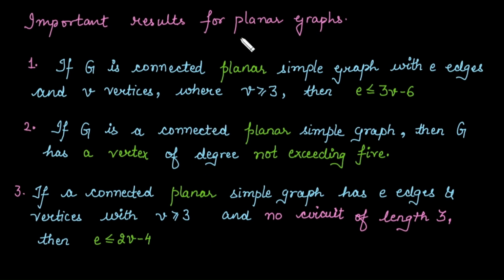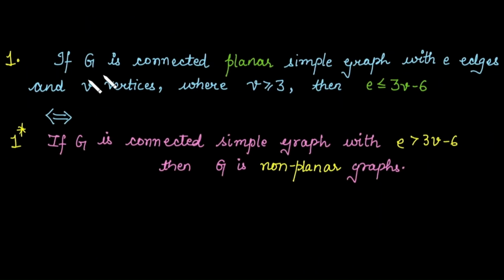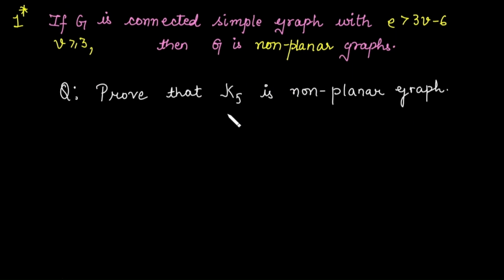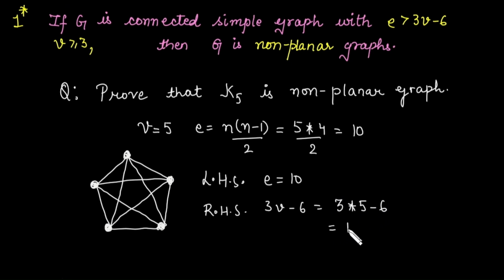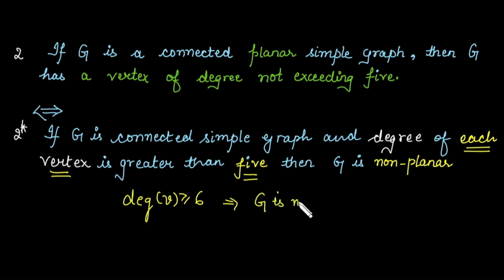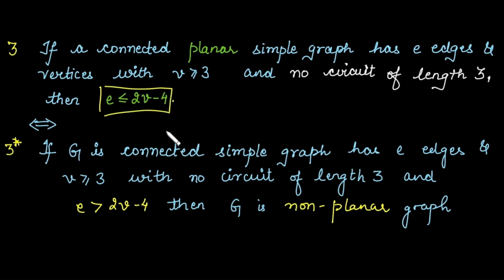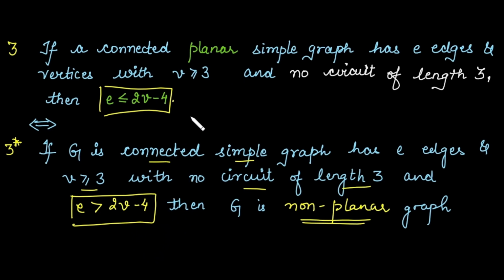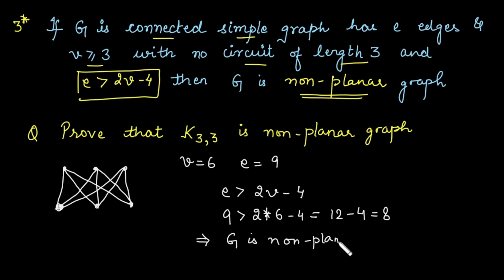Non-Planar Graph Proof Strategy: Demonstrating K_5 and K_{3,3} as Non-Planar Graphs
This video lecture introduces the “Non-Planar Graph Proof Strategy: Demonstrating K_5 and K_{3,3} as Non-Planar Graphs ", offering valuable insights for students pursuing B.Sc., B.Tech, and M.Sc. degrees, as well as those preparing for competitive exams.

In this video, you'll learn to apply the corollary of Euler's formula for planar graphs, a fundamental concept in graph theory. You'll also discover equivalent statements used to prove that a given graph is non-planar. With these, the demonstration will show that K5 (complete graph with five vertices) and K3,3 (complete bipartite graph) are non-planar.